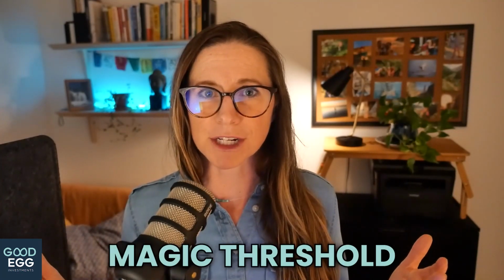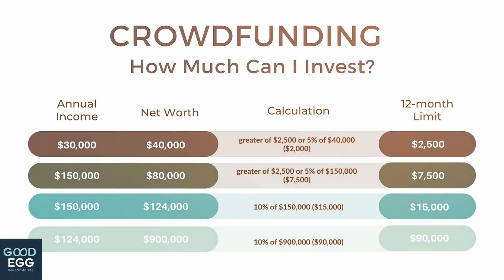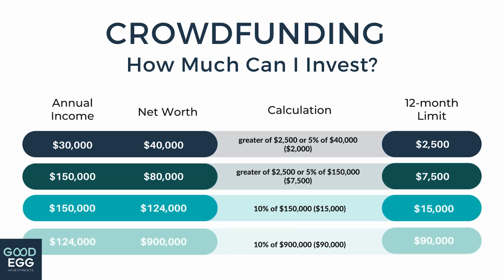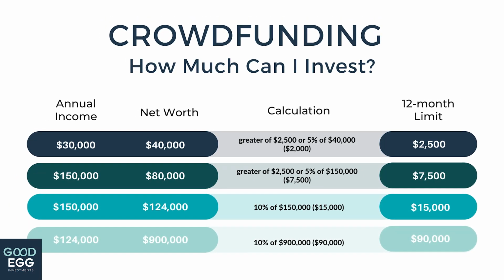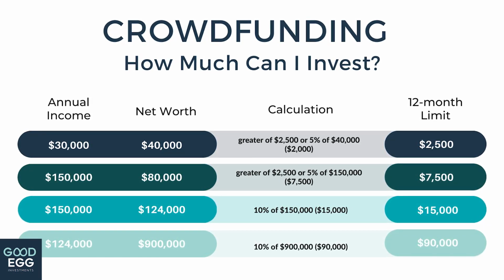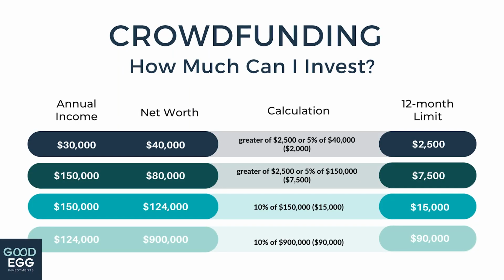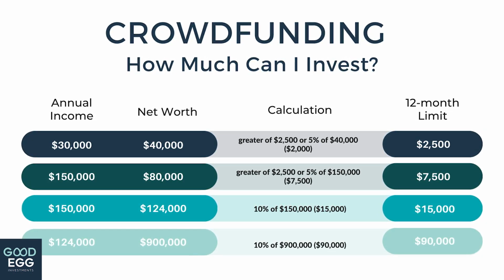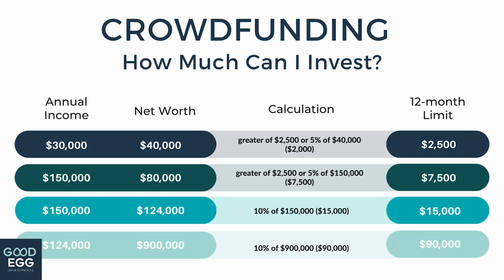3 Steps to Start Real Estate Investing With Less Cash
Where do you start when looking to invest in a real estate crowdfunding opportunity? In this video we go through the 3 steps that it takes to get started investing as a beginner - either accredited or non-accredited investors.

Step 1 is to figure out what your investing goals are and how you want to receive your returns. This is essential information for evaluating any investing opportunity. You’ll want to be sure that you are working toward your big lifestyle and financial goals (not someone else’s).

Step 2 is to determine how much you can invest (there are SEC rules here) and how much the minimum investment amount is on the deals you’re looking into.

Finally, Step 3 is to pick which TEAM (not platform) you want to work with and Invest! Get started by joining our Goodegg Investor Club to see the deals we offer and hop on a call with our team to ask any questions.

Start looking at actual real estate crowdfunding offerings and see what kind of deals are out there. Head over to our Open Deals page to get a feel for how an actual deal is structured

Ready to learn how passive investing in real estate funds works? Check out this video to get started:

We invite you to join the Goodegg Investor Club to invest alongside us.

If you're looking for a way to invest in real estate but don't want to deal with the hassles and time commitments of being a landlord, you're in the right place.

Goodegg Investments was founded by Julie Lam and Annie Dickerson – two busy moms turned entrepreneurs who set out to build wealth for their families and help others do the same, so that as many people as possible can live a meaningful and intentional life by design.

We do that by inviting you to invest alongside us in group investments called real estate funds, which allow you to put your money into real estate, without the hassles of being a landlord.

To learn more about our Track Record and Portfolio, download our free Case Studies Summary Document: